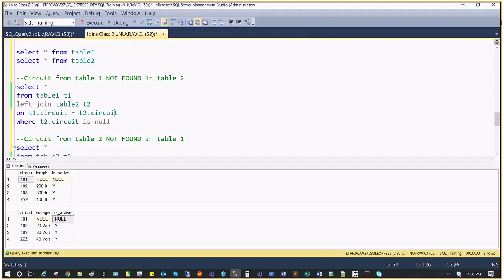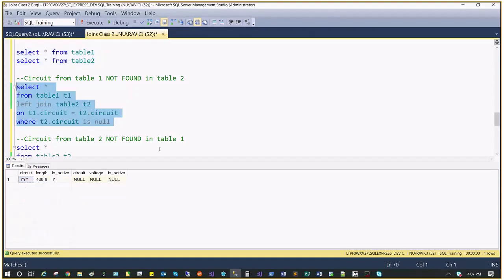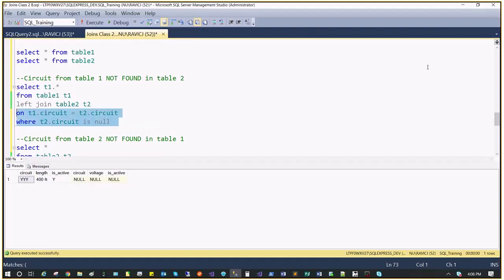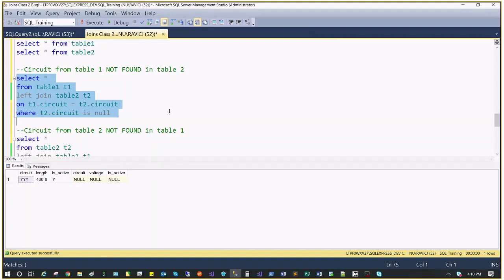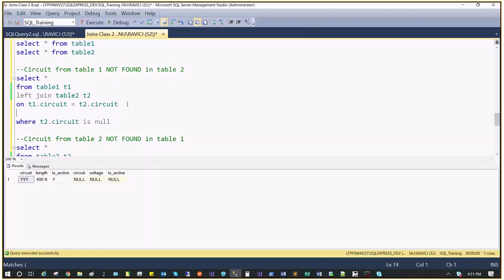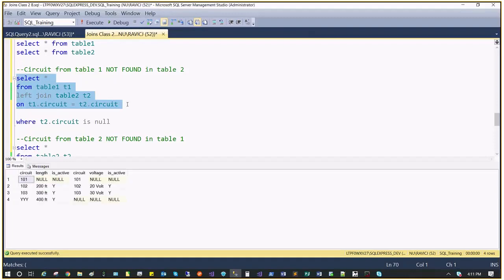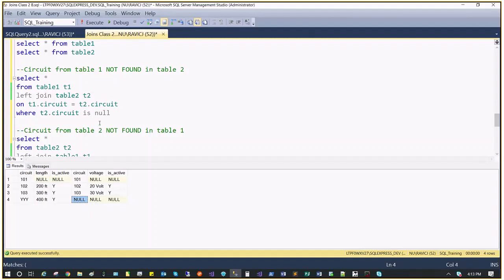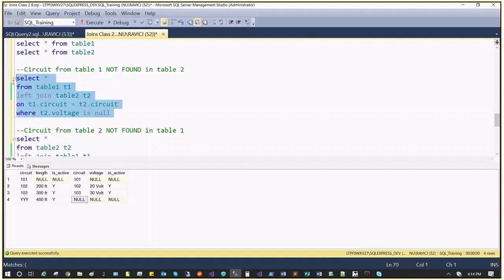SQL Joins Deep Dive - Part 4 - Anti-Joins (aka Excluding Joins)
Do anti-joins even exist? :)